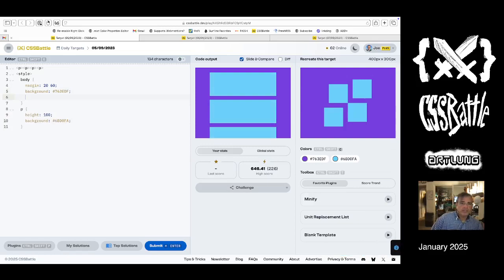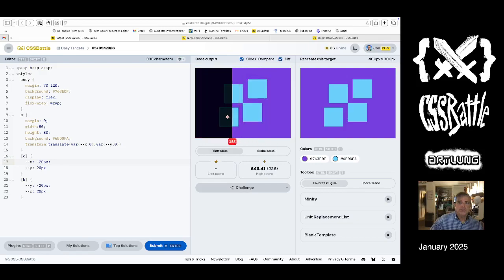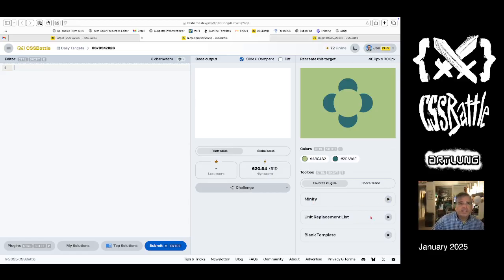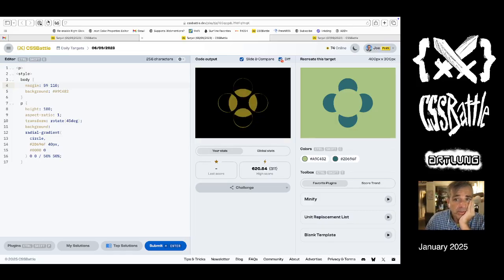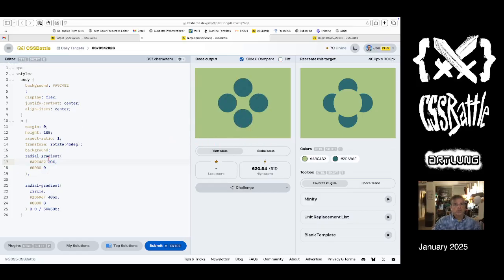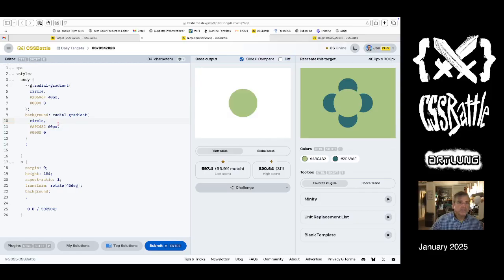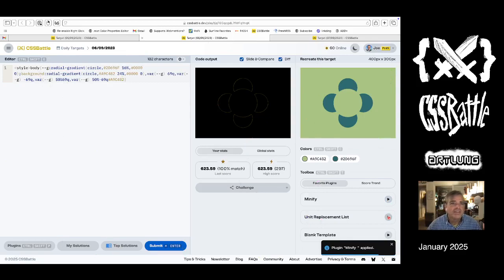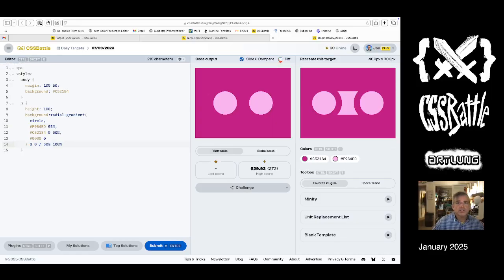CSSBattle for SEPTEMBER 5, 6, 7 (2023) (RETRO-DAILY CHALLENGE)